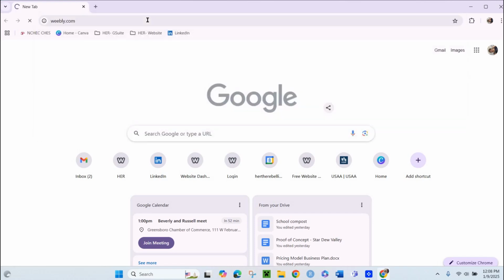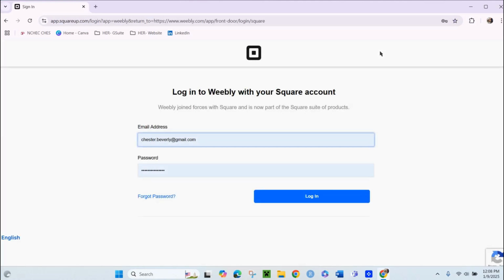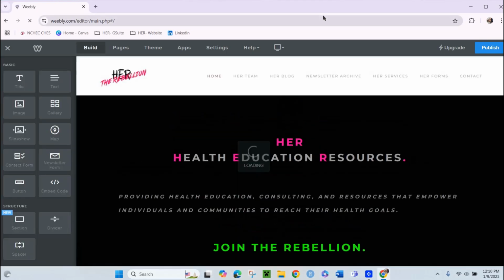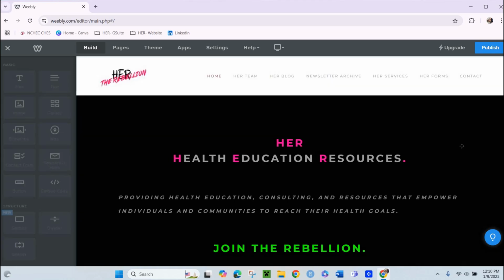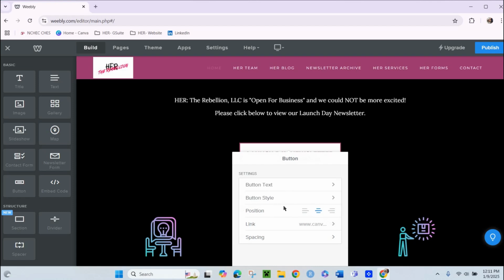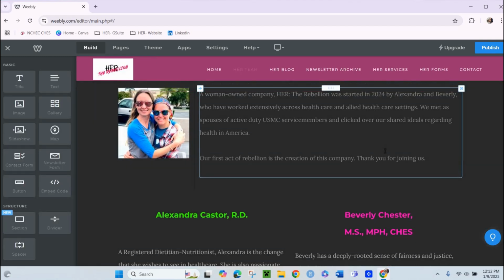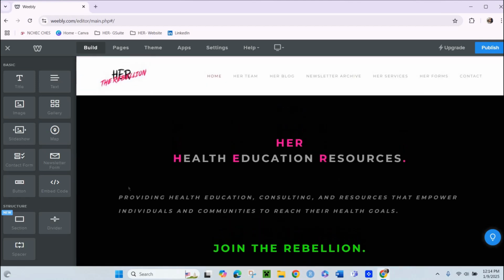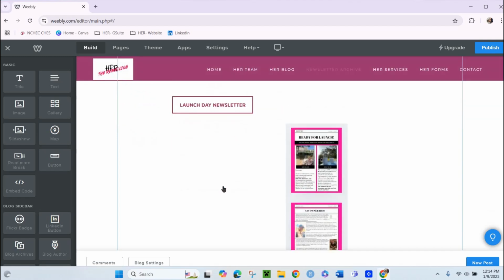HER Website and Weebly Editor tutorial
Beverly made for Alexandra in January 2025